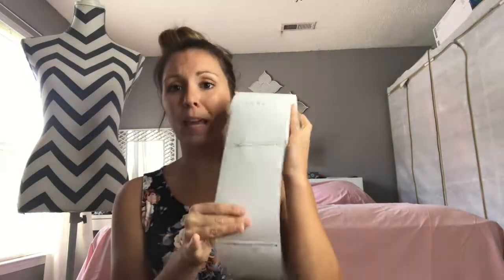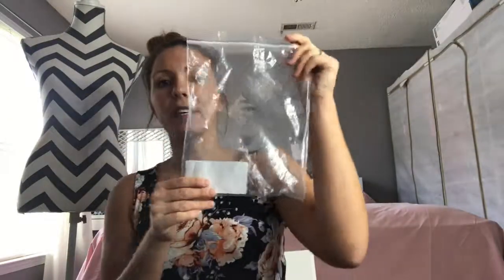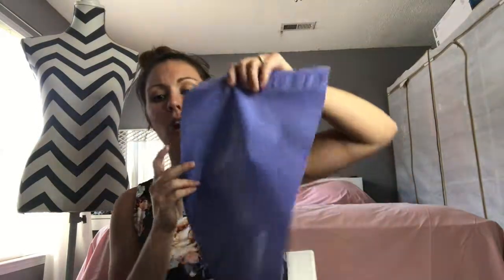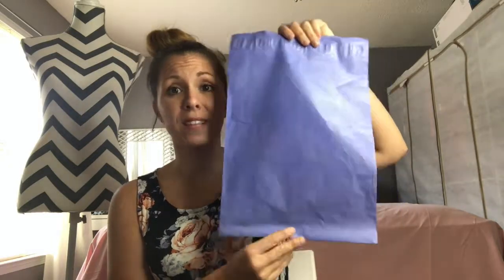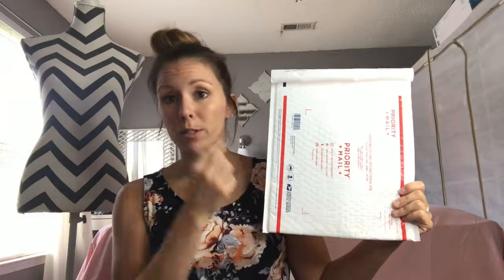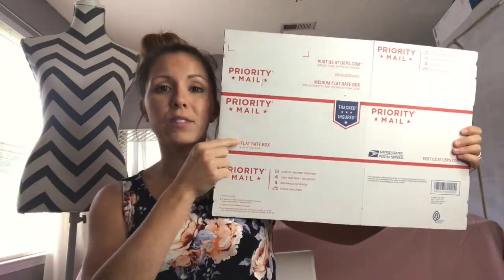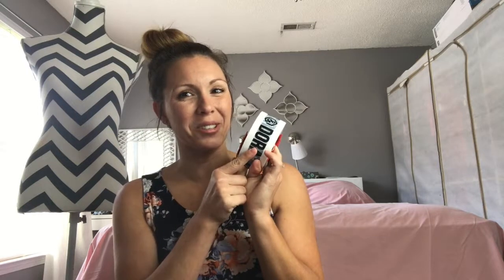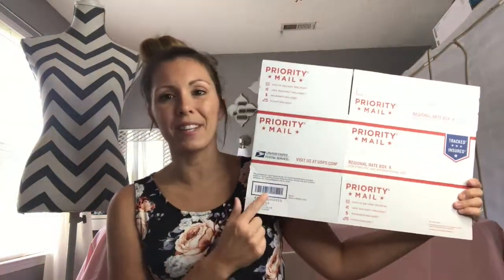Agnes & Dora Shipping Supplies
Hi There!  This Video is all about the basic shipping supplies you need to ship your  A&D items to your customers.  While on the waitlist to become a Rep, I recommend purchasing and ordering these items so you can set up your work space and get familiar with the products.

 check into: Shippingeasy.com

4*6 Labels:

Dymo Printer:

Shipping bags

Shipping Tape: